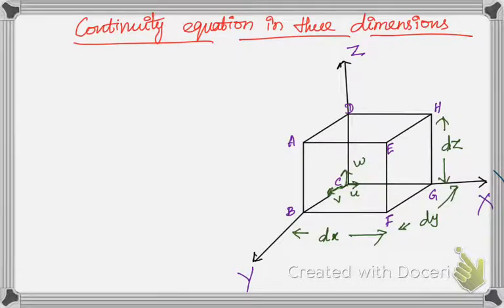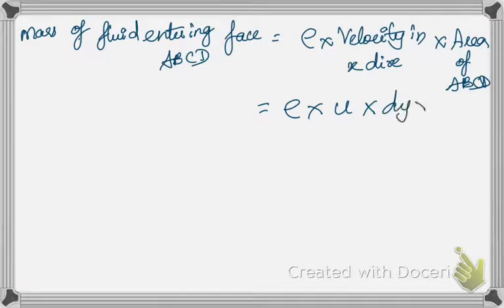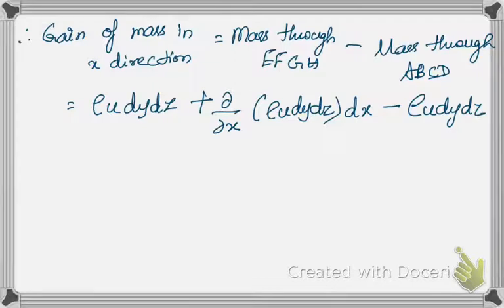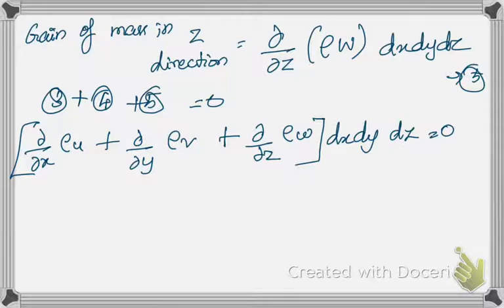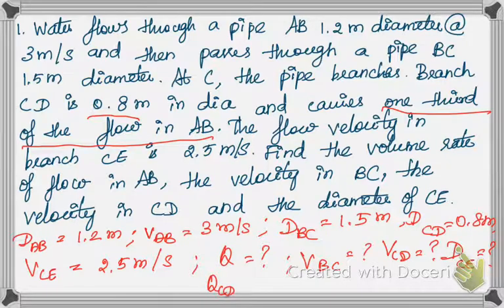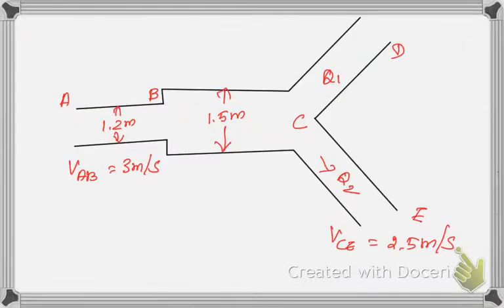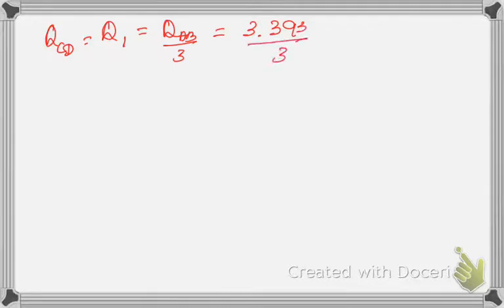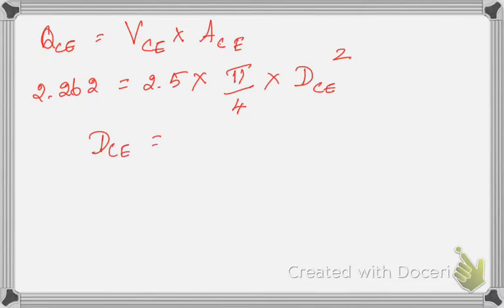Continuity equation part2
This video explains continuity equation in three dimension and it contains example problem on continuity equation.